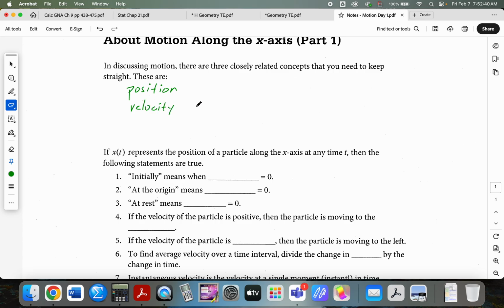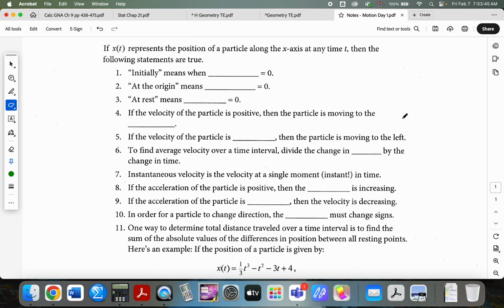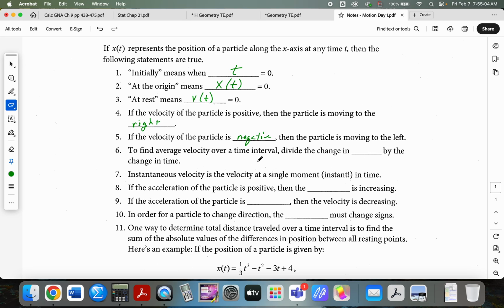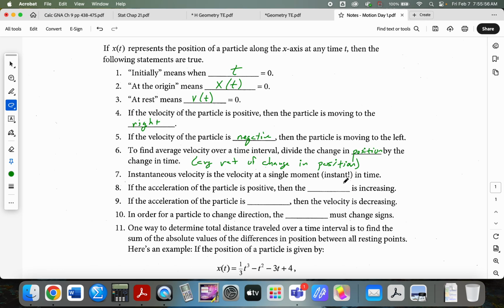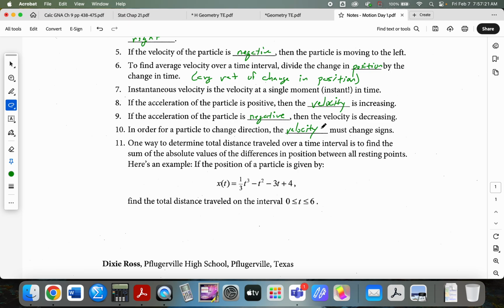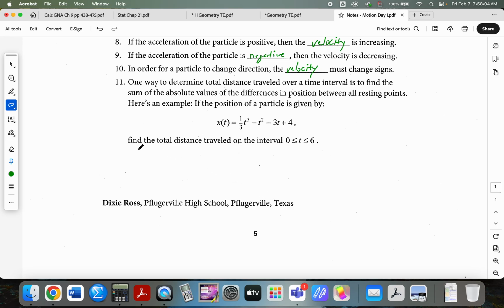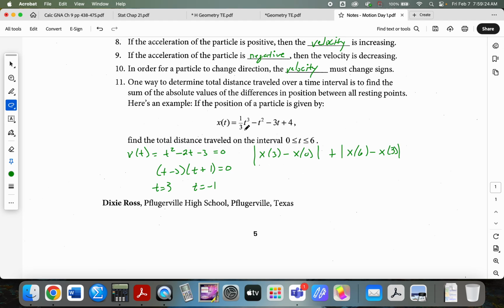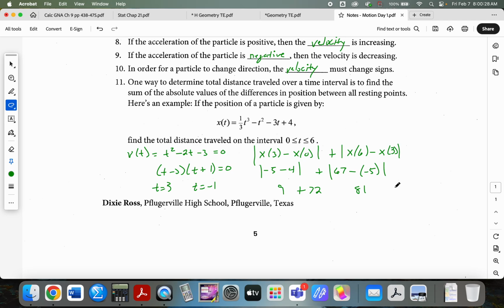Calc AB Feb 7